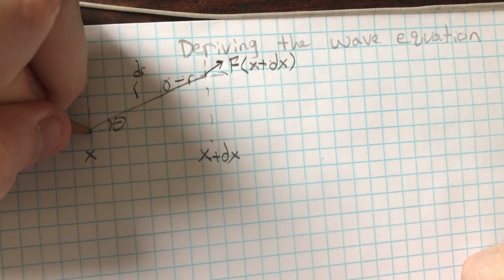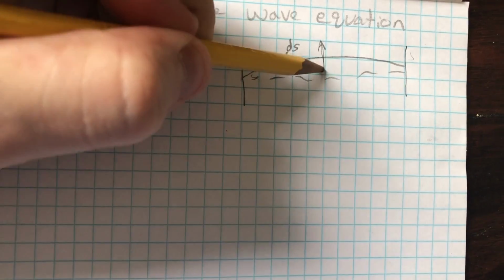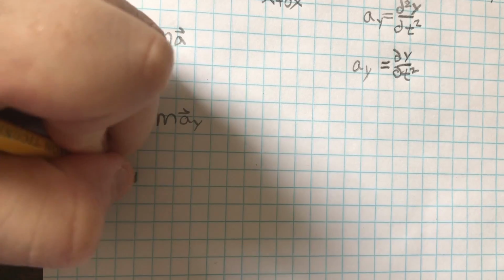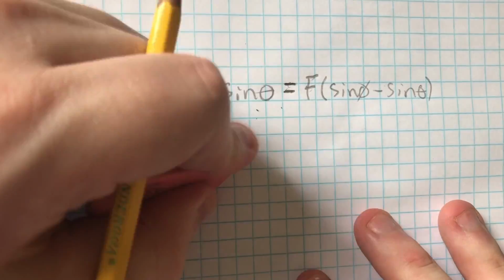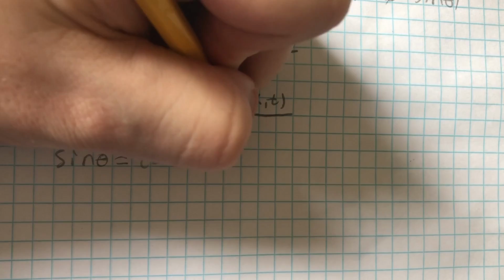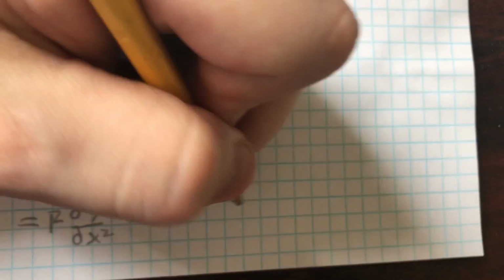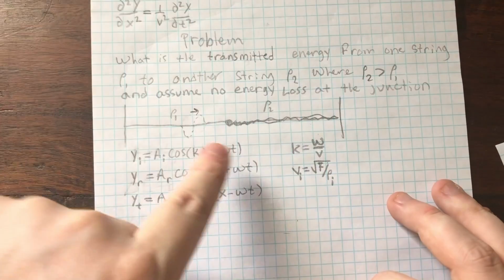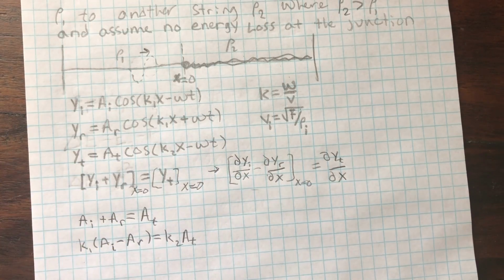Wave Equation - Scott Hillen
Read me: The acceleration is not only in the y direction is is also in the x direction, a particle on the string traces out a figure 8 rather than going up and down but for simplicity we only assume vertical acceleration.